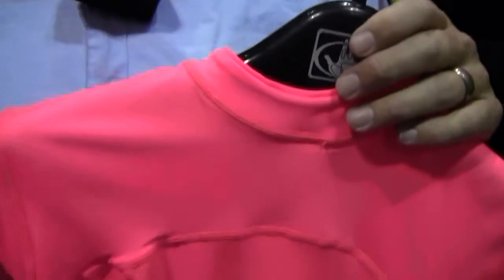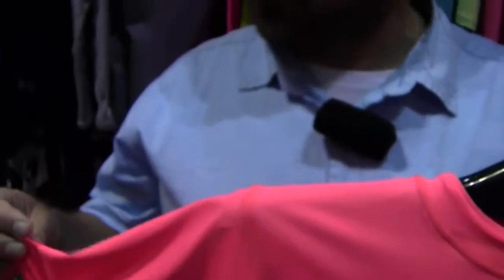Body Glove Soft Smoothie Rash Guards for Women